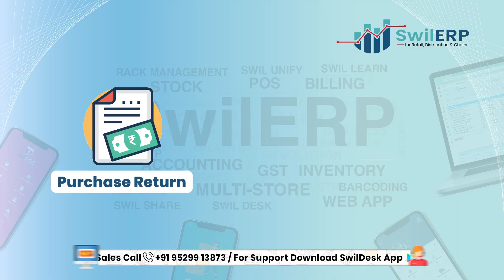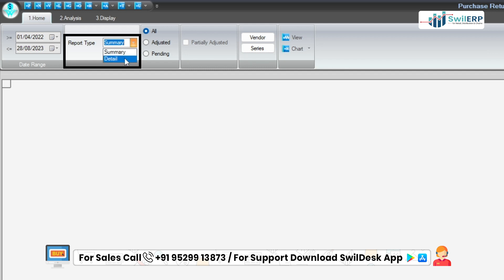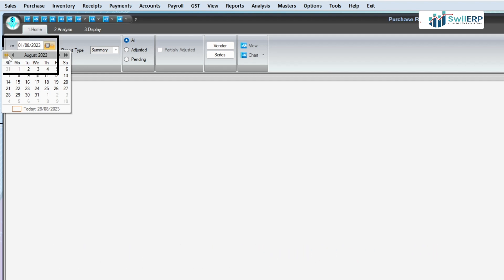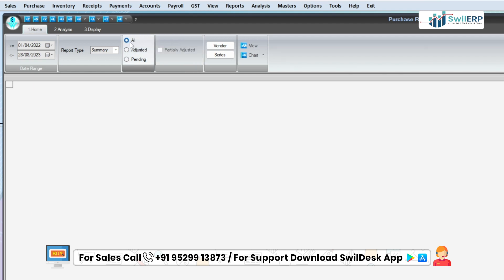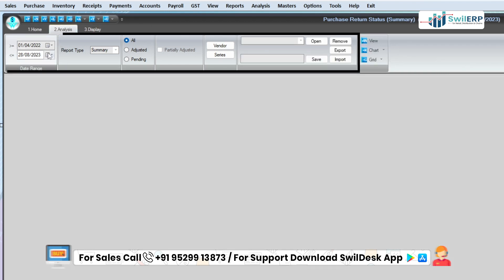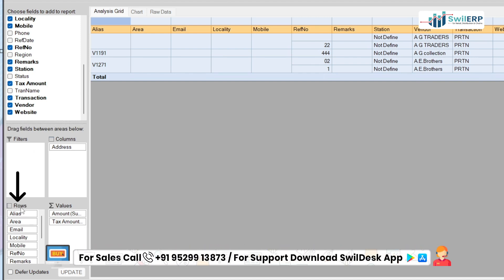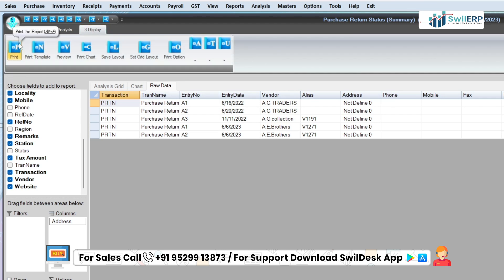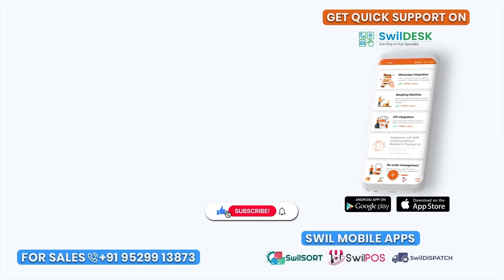How to view Purchase Return Status Report in SwilERP